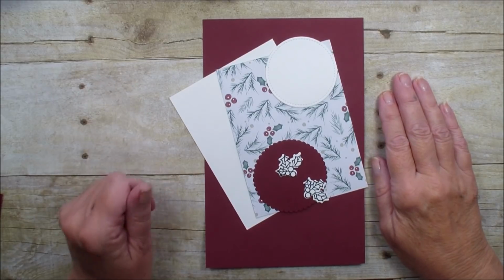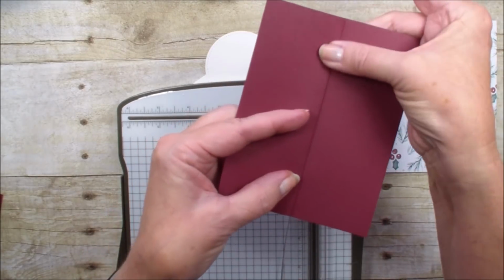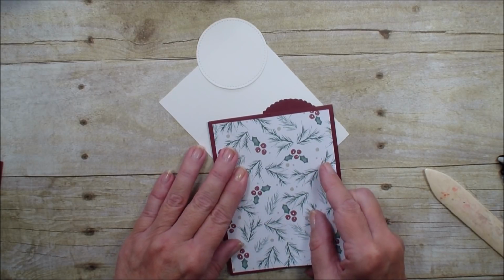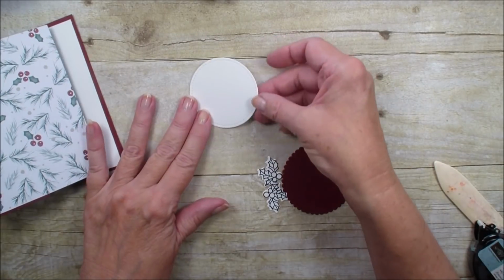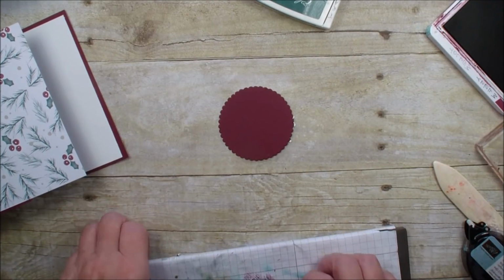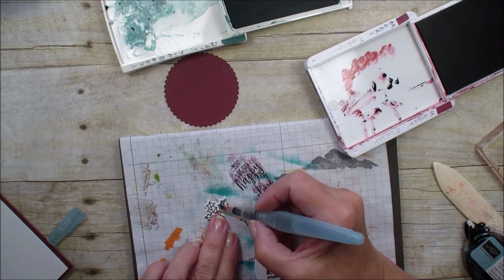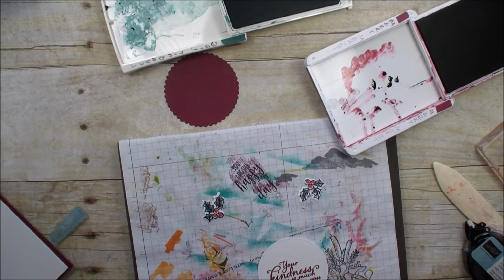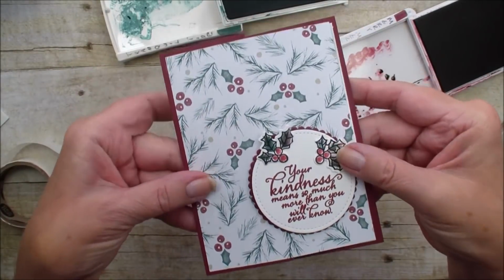Christmas Thank You Z Fold Card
A Creative Fold Christmas Thank You Card.  Think about making thanking you cards, while you are making those Christmas Cards.